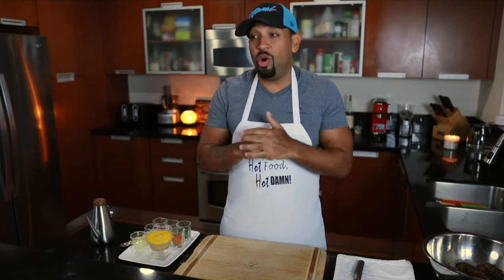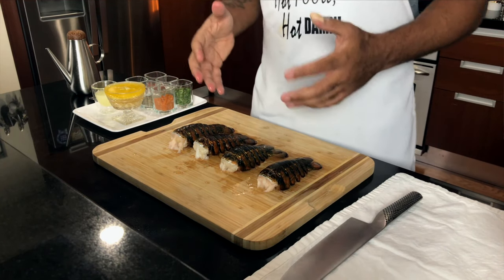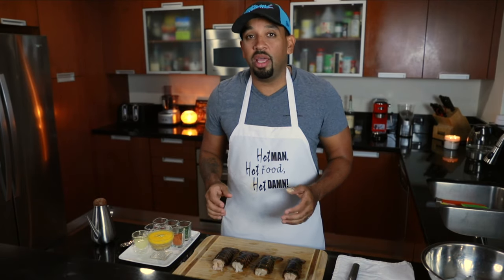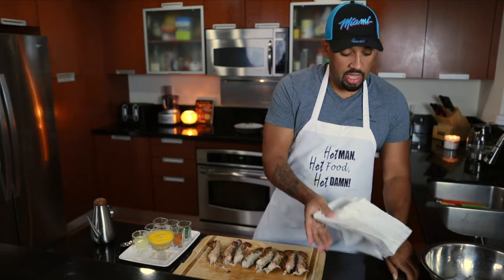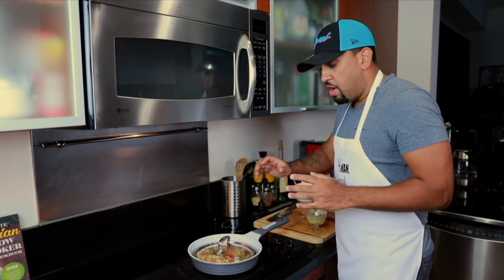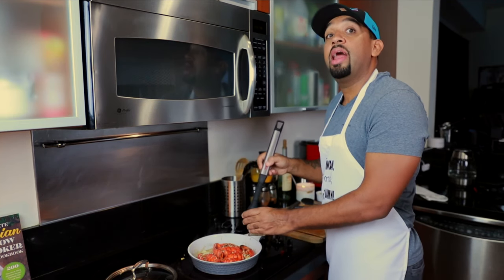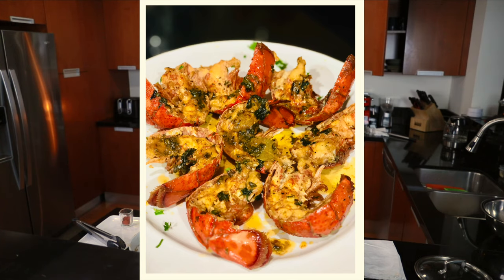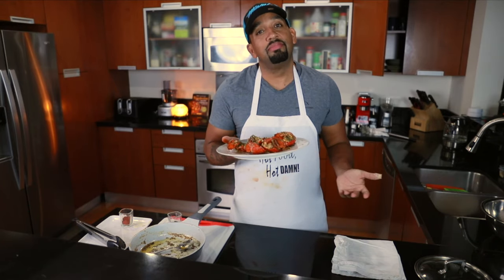How to Cook LOBSTER TAILS | Steamed & Seasoned | Best Video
In this video I share my personal cooking style for Lobster Tails. I cook often and LOVE IT! Family and Friends have finally pushed me to share my cooking with YOU in this first of many dishes So if you love Flavor, you are gonna love this!

Purchase Miguel's Best Selling Cook book on Amazon.com